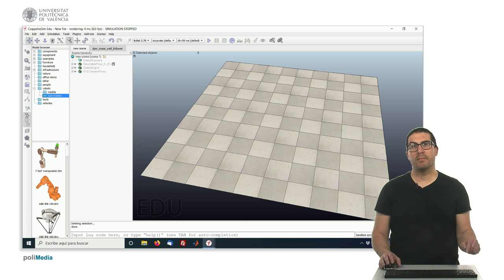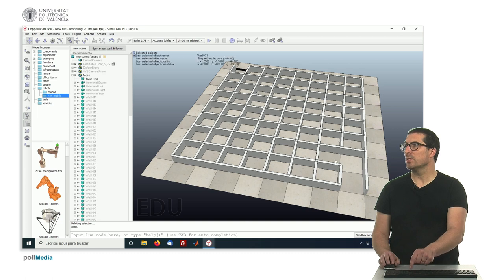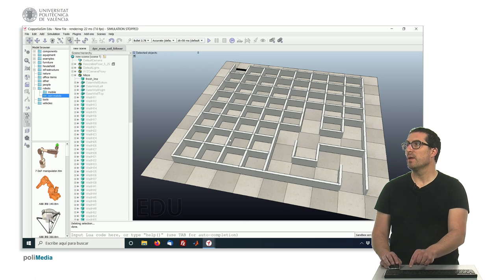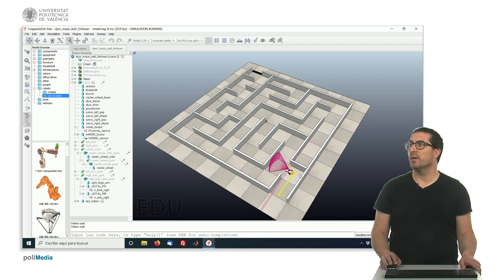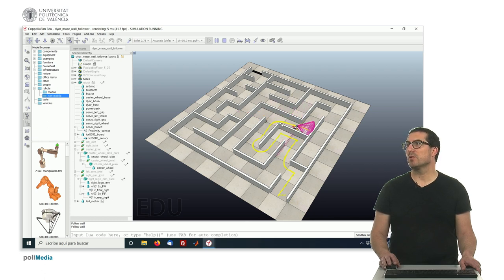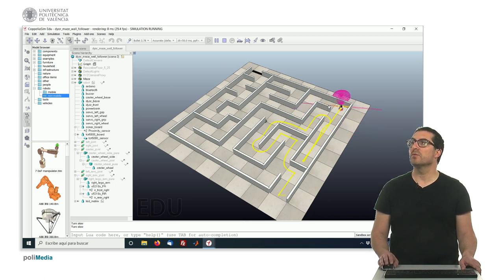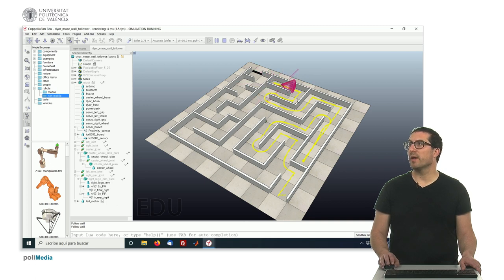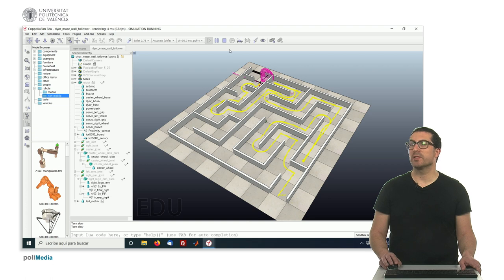Demonstration of a Maze Solver Algorithm with a Wall Following Approach | CoppeliaSim (V-REP)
This video explains how to solve mazes by following the wall on one side using proximity sensors using CoppeliaSim robot simulator software.
The files to customized a maze, together with a couple of examples:
This video is part of a set of video tutorials on CoppeliaSim used in Mobile Robotics courses at the Universitat Politecnica de Valencia.